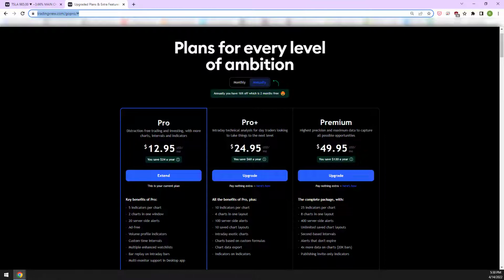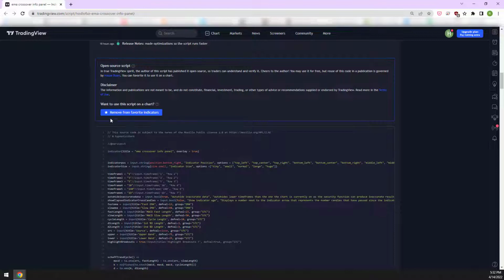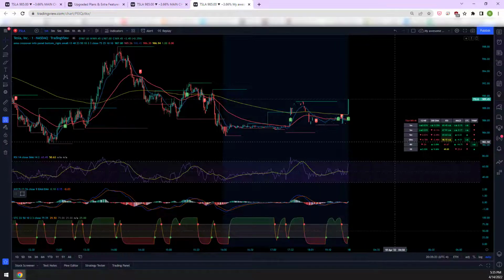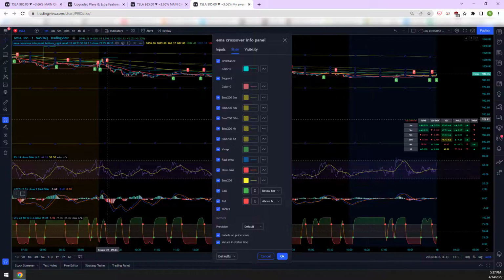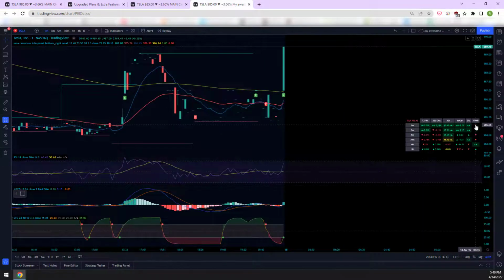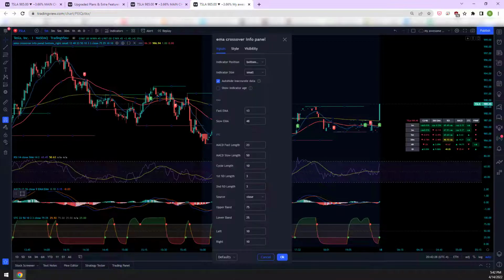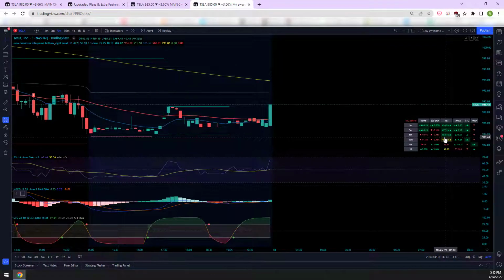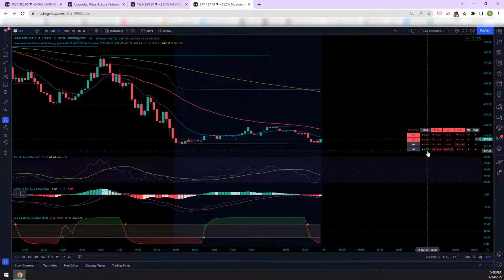ema crossover info panel for dummies